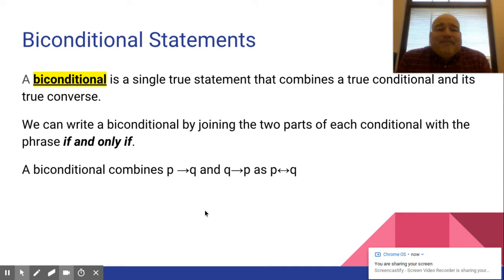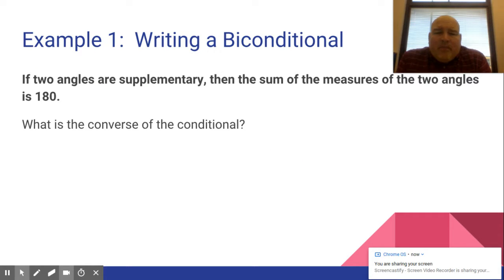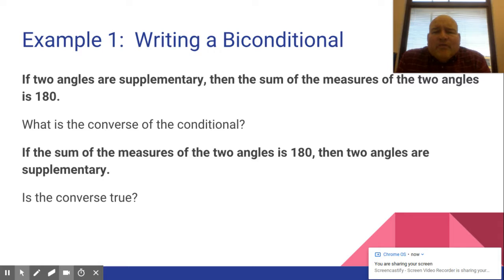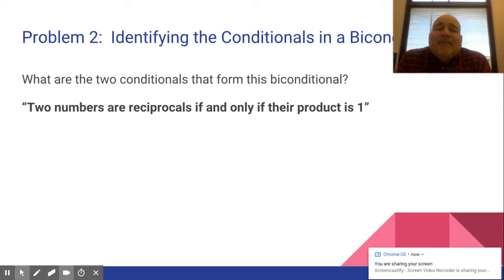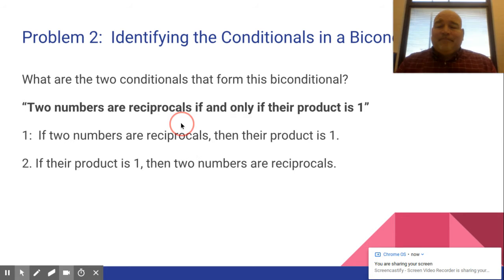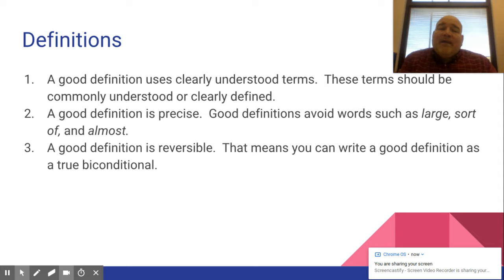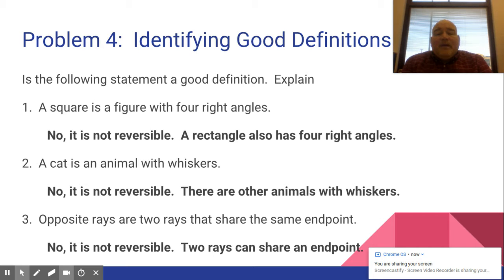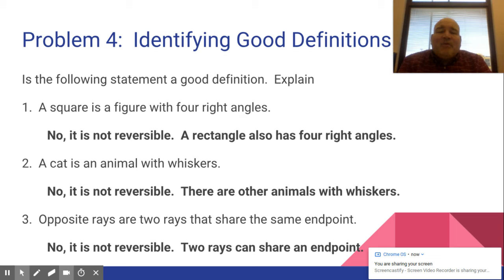Dec 5, 2018 11:12 AM